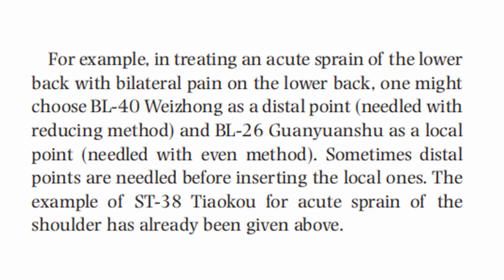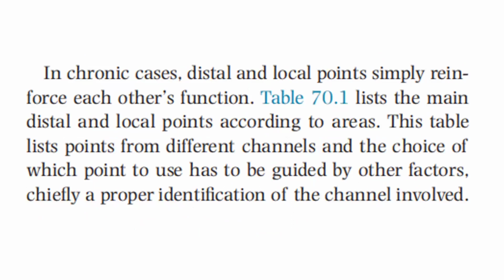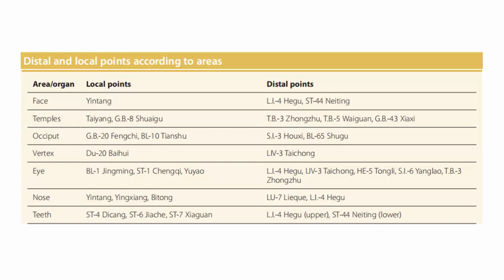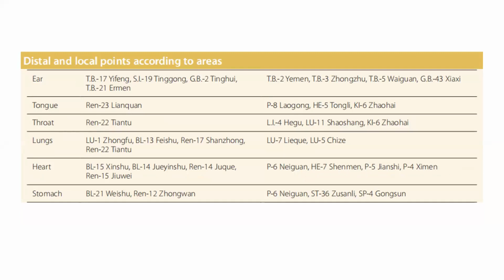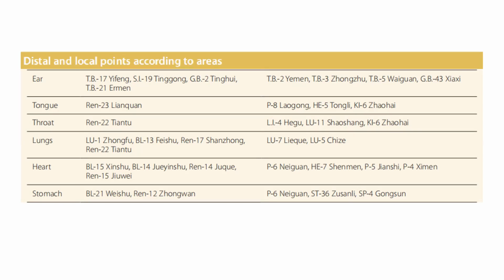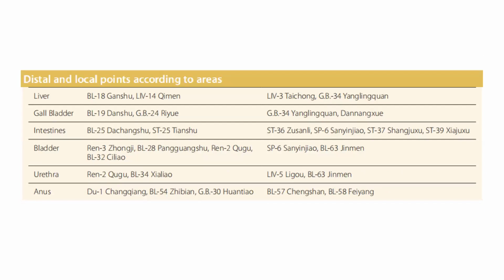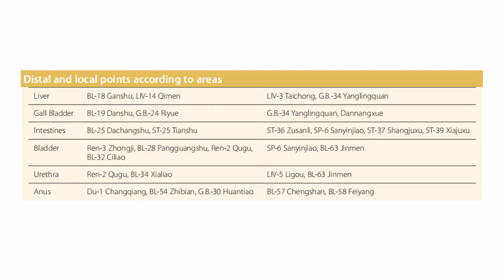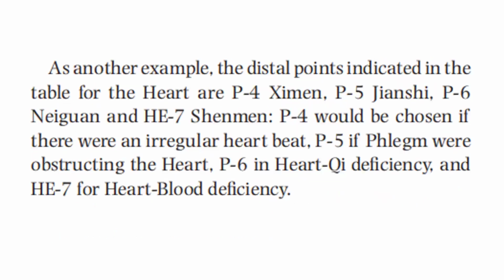DISTAL POINT ACUPUNCTURE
In a nutshell, distal point acupuncture is the placement of acupuncture needles far away from, or distal to, the part of the body being treated. Let’s look at back pain for example. If you have pain in the right side of your low back, we will not place any needles in your back. Instead, we will likely place two to four needles in your left hand and another needle in your right foot. And that’s it. The treatments are quick, utilize a minimum number of needles, and—best of all—are often extraordinarily effective.

Distal point acupuncture offers many advantages, including:
Better treatment outcomes;
Rapid symptom resolution, often immediate;
Fewer needles;
Far less likely to aggravate the problem;
Patient can usually remain fully clothed; and
Results are long-lasting.